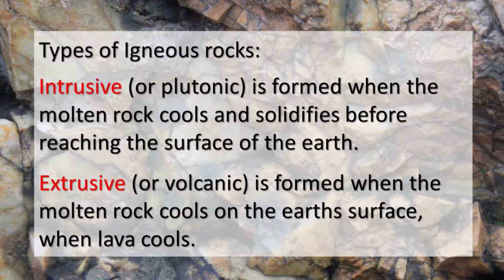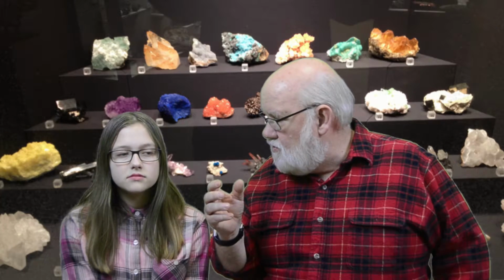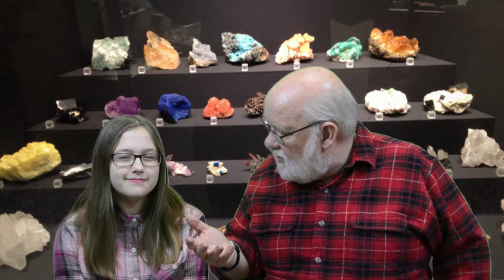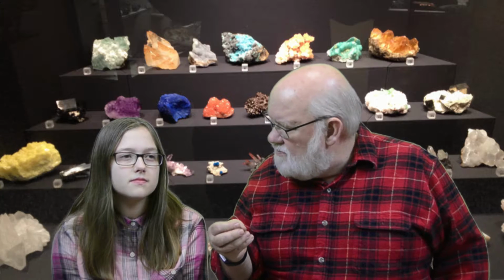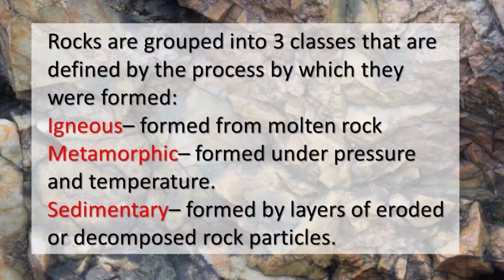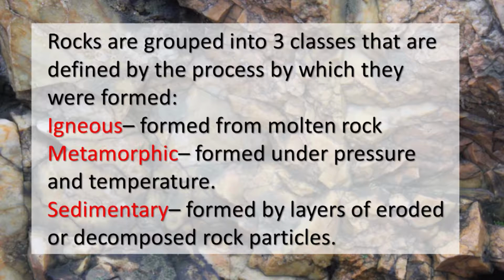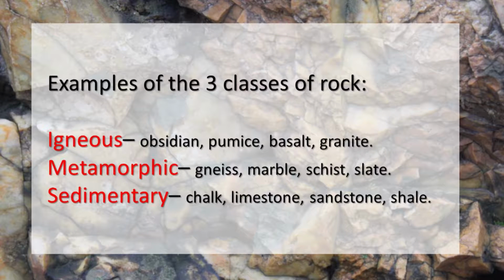How are rocks formed?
Igneous, metamorphic, and sedimentary rocks are formed by different processes.  Indulge your curiosity and learn the difference between minerals, gems, and rocks.  Rocks are cool... but they started out as hot!